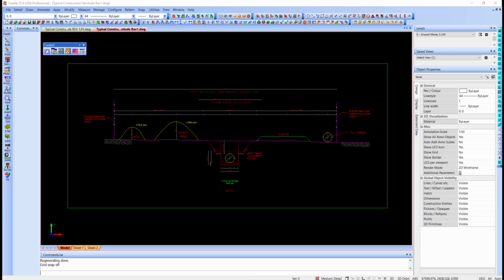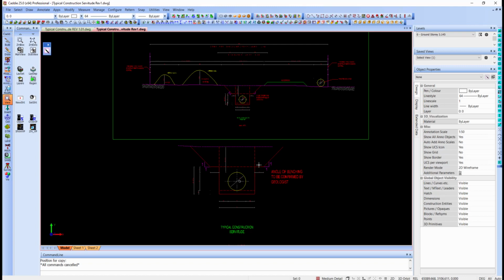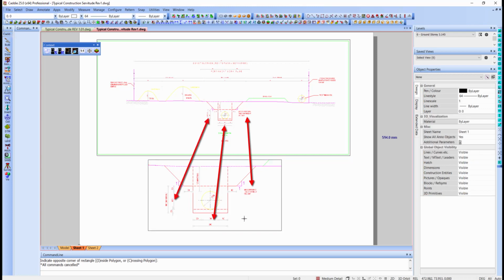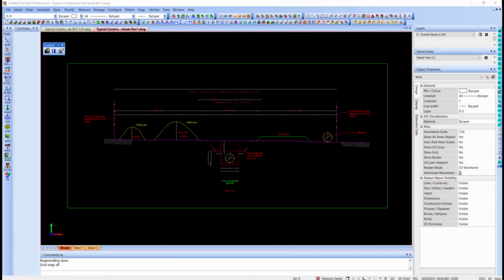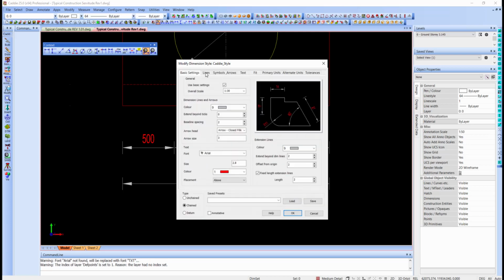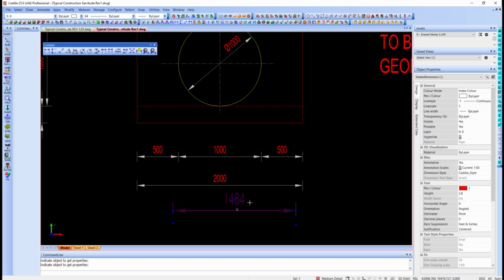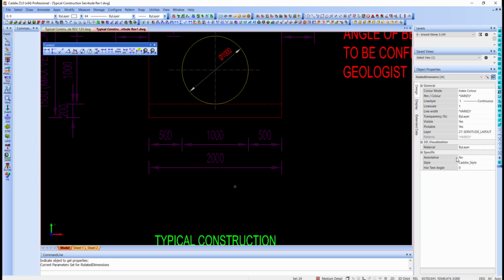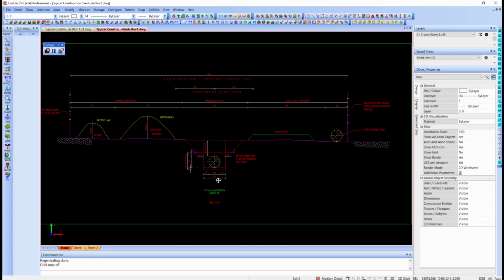Annotative Dimensions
How to setup Annotative Dimensions in Viewports with different scales.